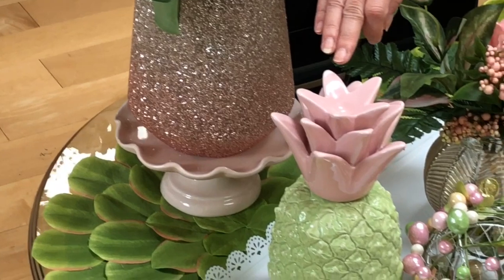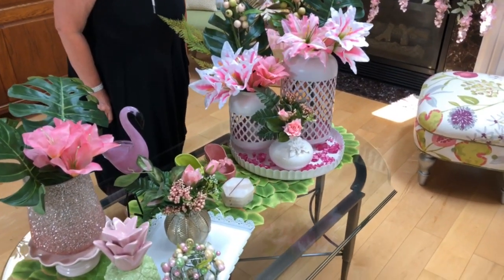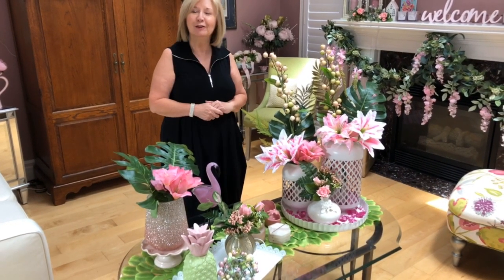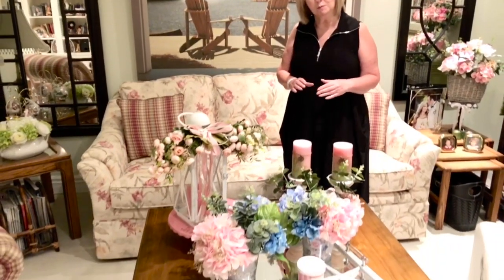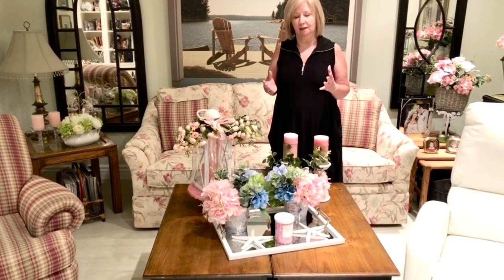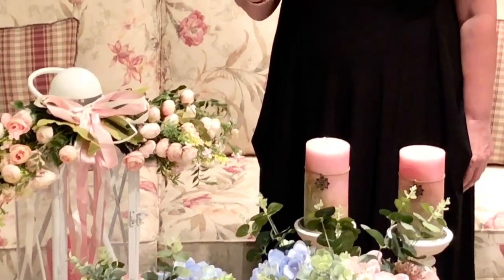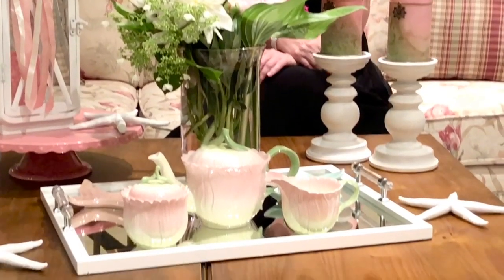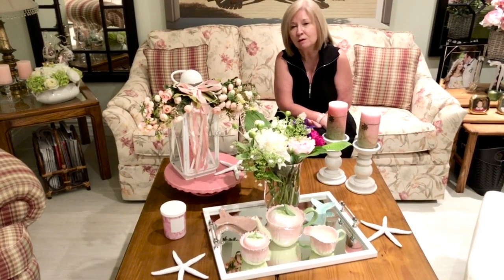Coffee Table Decor Challenge Summer 2020 - Tropical Vibes & Coastal - Happy Summer Days - Part 8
Adding a little Tropical Vibes to my living room added a fun flair to our home.  This was relatively easy to reimagine my Tropical Vibes tablescape and bring some of the elements into our living room.  I really wanted to do something uniquely Canadian with our Family Room.  Canada has three great coasts, but I decided to focus on the West Coast of British Columbia - specifically Victoria.  Our family has many happy memories of Victoria and the best is our time spent at the Butchart Gardens.  I hope that you all get an opportunity to visit this part of Canada, and if you love gardening like we do, you will love every moment that you spend in the Butchart Gardens. A special thank you to Sule from MyStyleMyColours for sponsoring this challenge.

To View My 2020 Summer Videos: Happy Summer Days

Part 1 - Come Peak into My Summer Window
Part 2 - Mother’s Day Tablescape
Part 3 - Romantic Summer Living Room - Decorating with Florals
Part 4 - Glam Up My Stash 2020 Challenge
Part 5 - DIY Tropical Vibes Floral & More
Part 6 - DIY Summer Knife Rests & A Revamped Summer Sign
Part 7 - Tropical Vibes Tablescape Challenge hosted by MySyleMyColours and Homebody with Forlisa